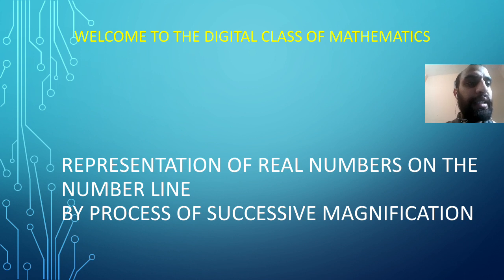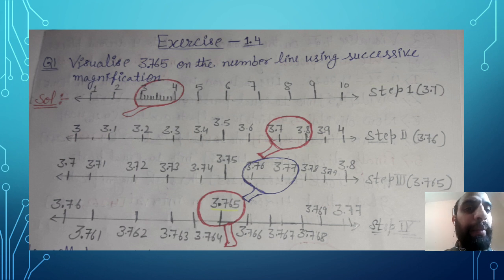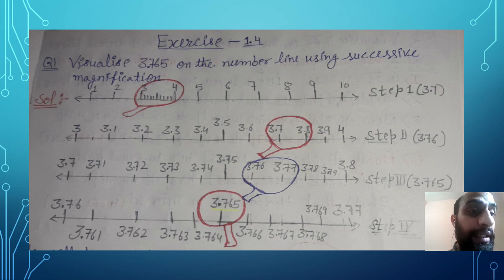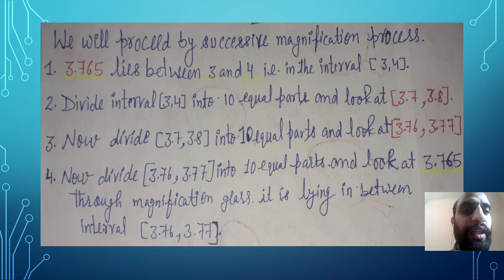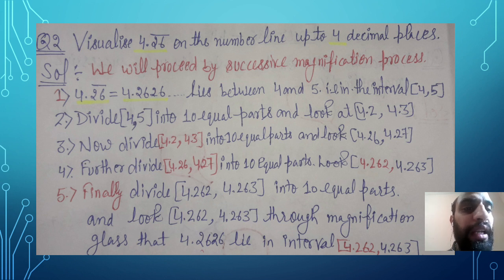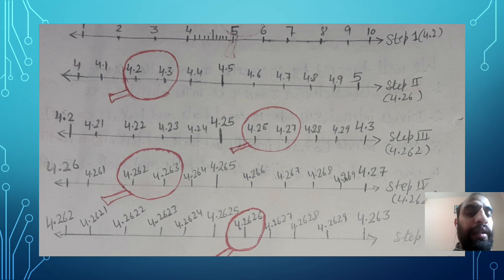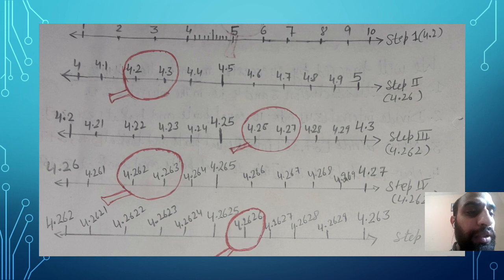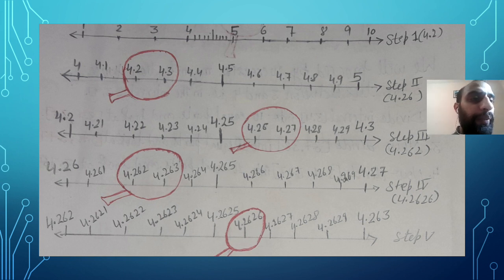Real Numbers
Representation of the real numbers on Number line by successive magnification